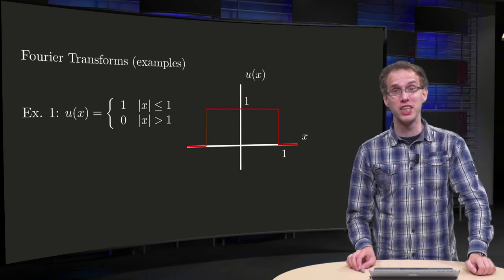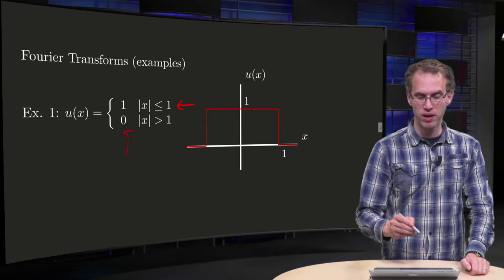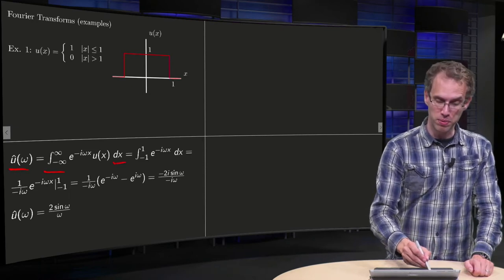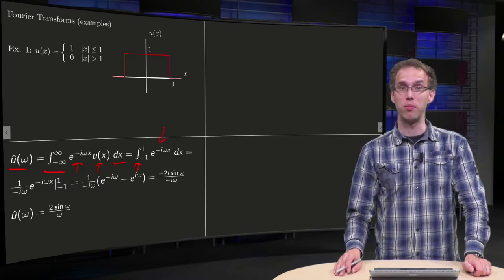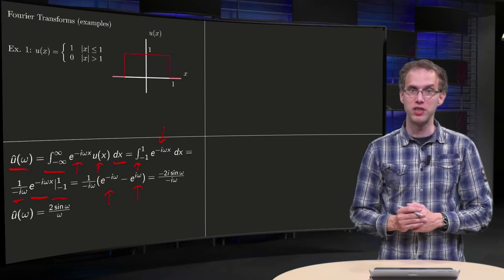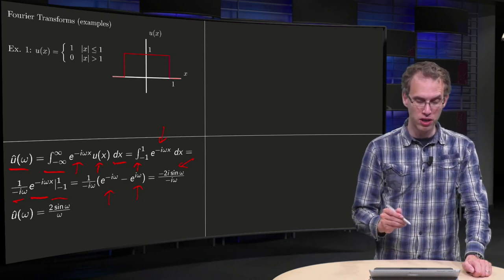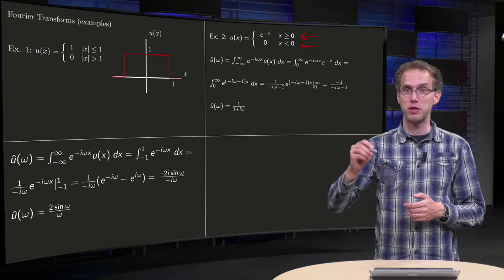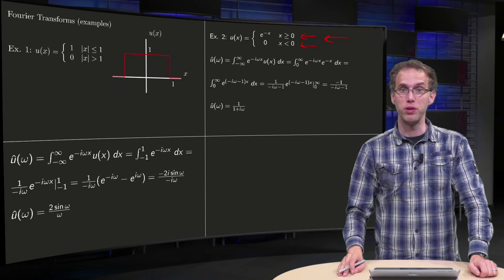The Fourier transform - examples